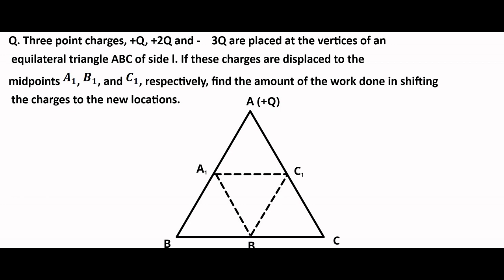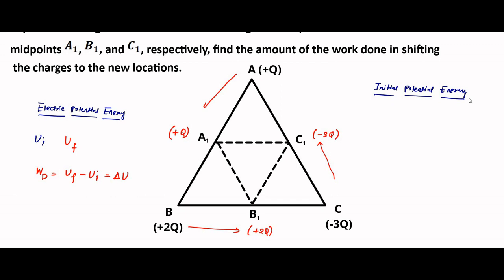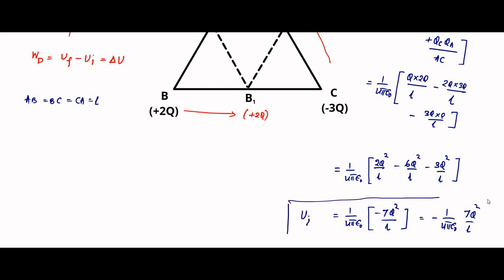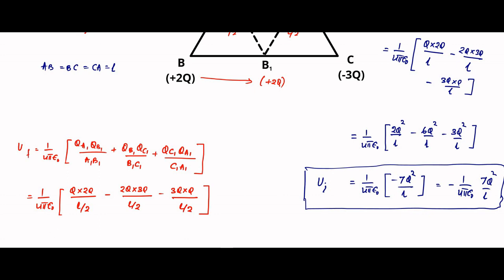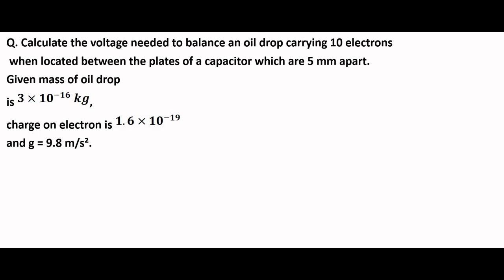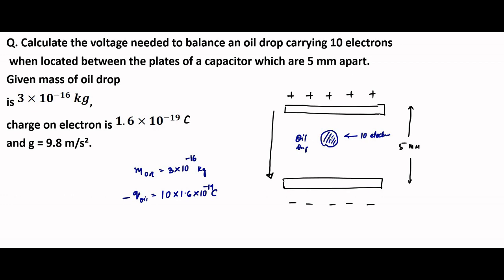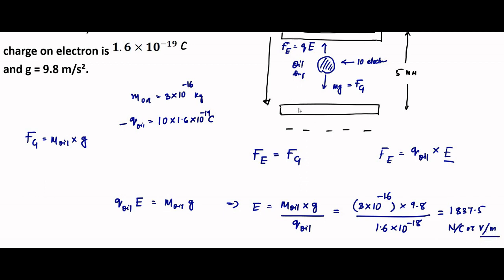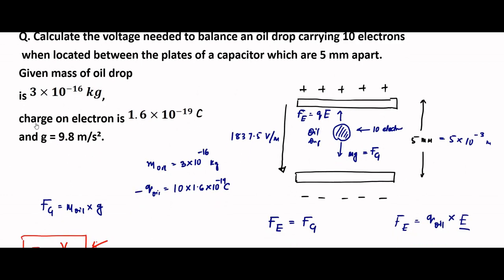Electric Potential | Questions 11 | Electricity And Magnetism